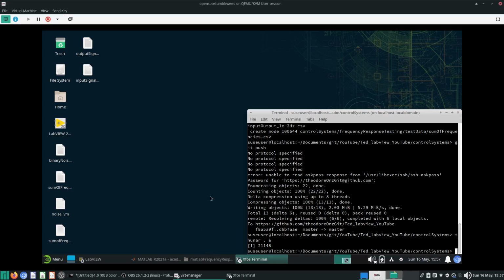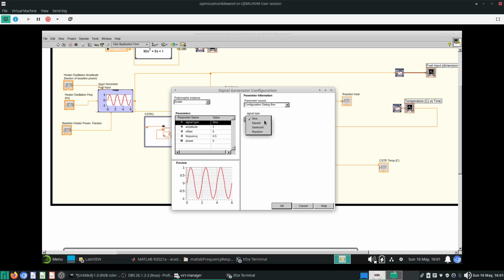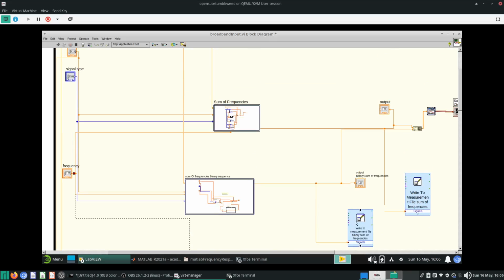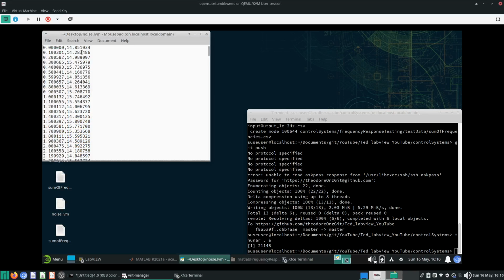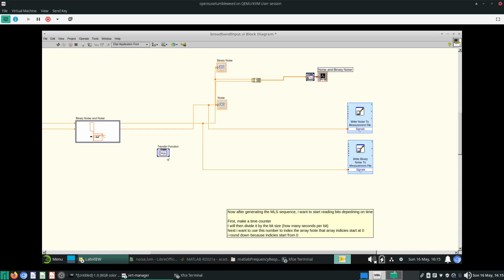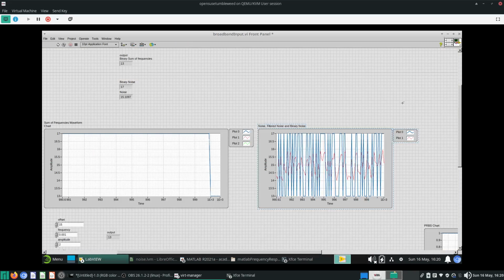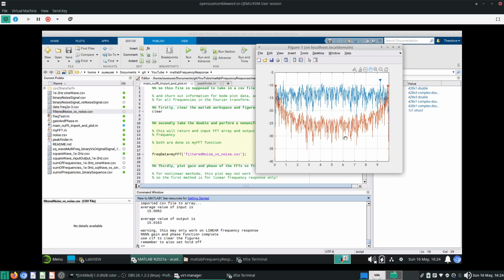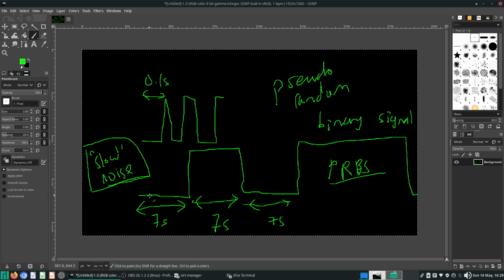labview freq response demo 9 Using Noise and Filtered Noise as a freq response test input